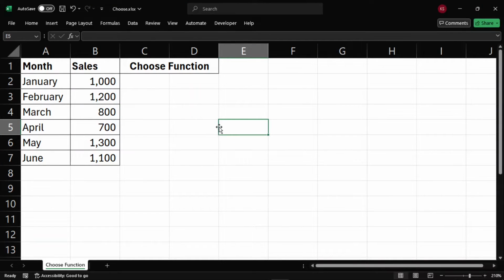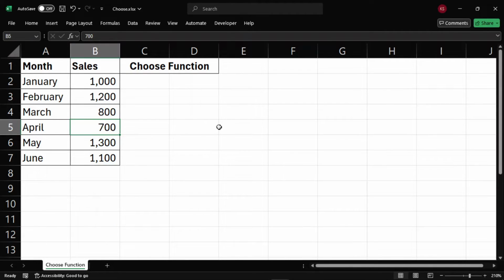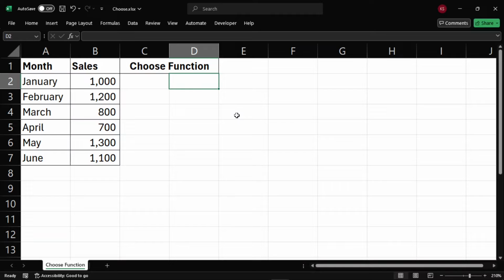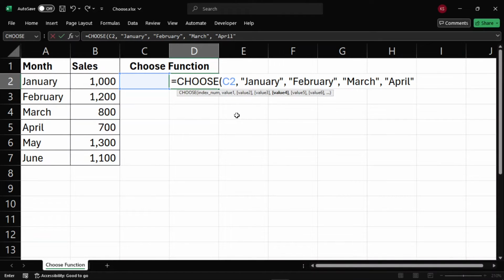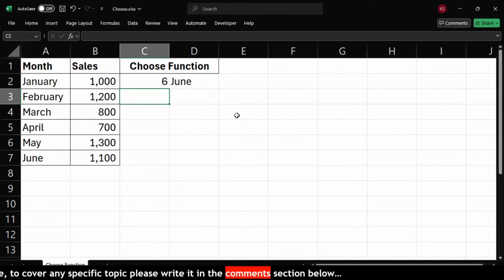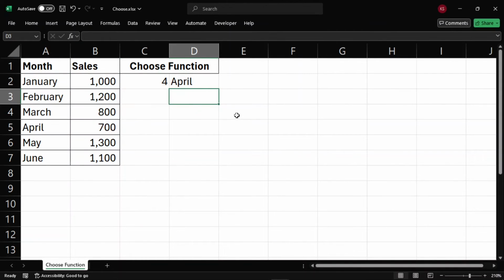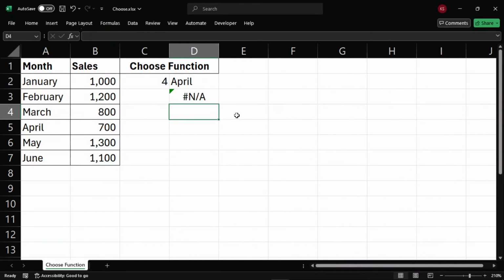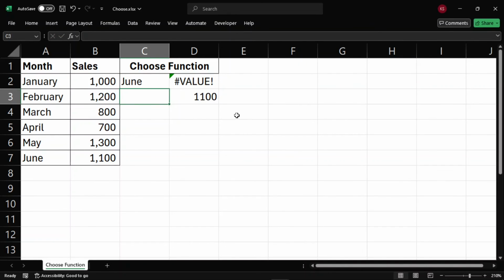How to Use the CHOOSE Function in Microsoft Excel | Dynamic Selections in Excel | Learn in 5 Minutes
In this video, we’ll explore one of Excel’s most versatile and lesser-known functions—the CHOOSE function. Learn how to use CHOOSE to return values from a list based on an index number. Whether you're looking to dynamically select months, product names, or sales figures, the CHOOSE function can simplify your work and enhance your Excel skills.

By the end of this tutorial, you'll be able to:

Understand the basic syntax of the CHOOSE function.
Dynamically select data from a predefined list.
Use CHOOSE in practical scenarios to work with dynamic data.

Timestamps:
00:00 – Intro
00:50 – How the CHOOSE Function Works
01:19 – Real-life Example: Choosing Months
02:50 – Example: Using CHOOSE with Sales Data
03:53 – Wrap-up